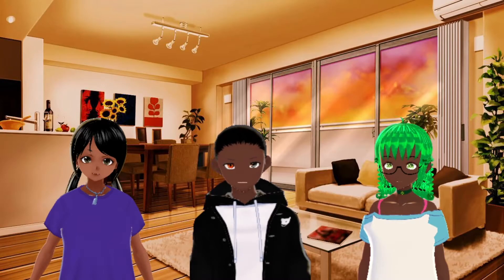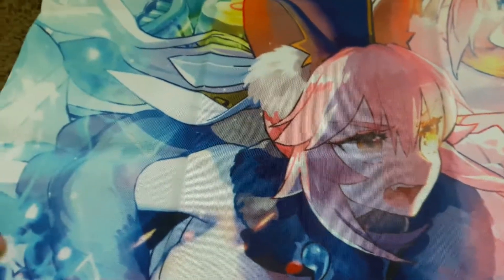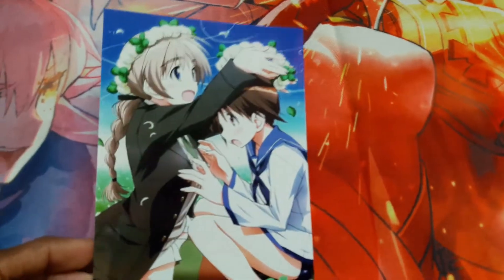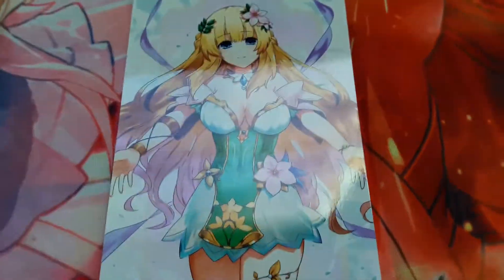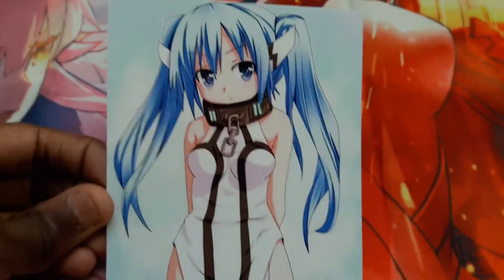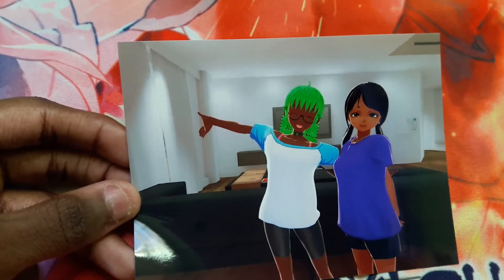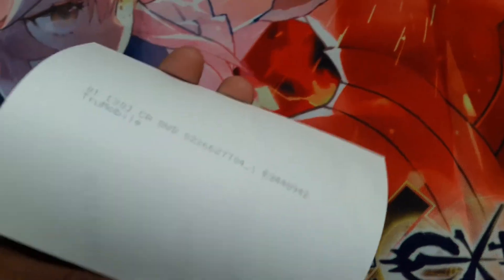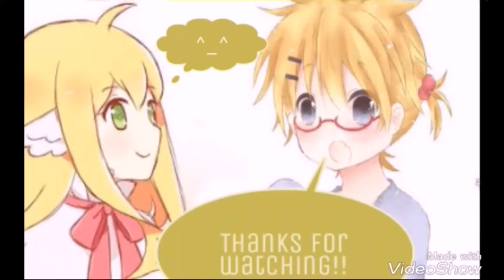Unboxing these photos, but...........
but. Nana did something?